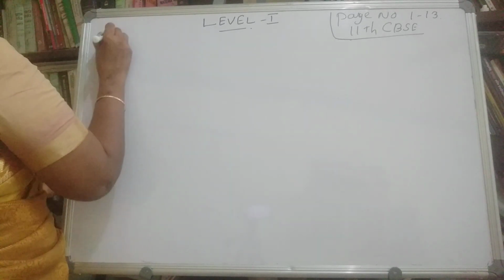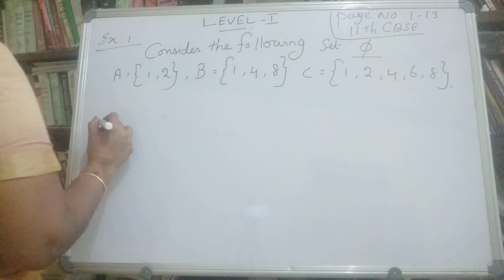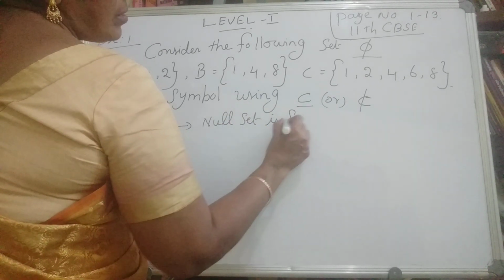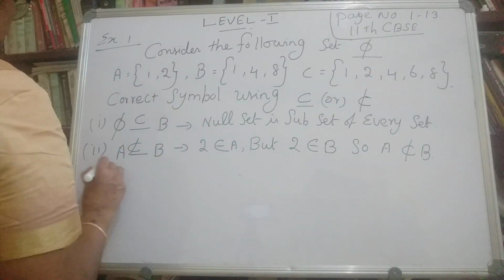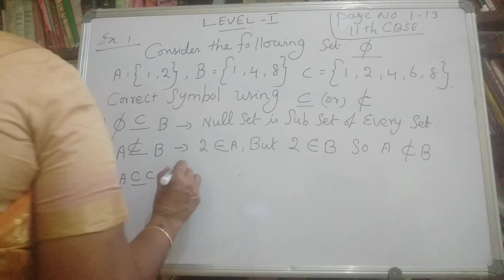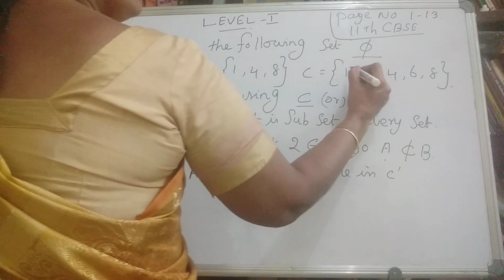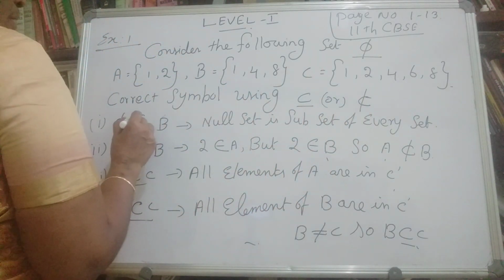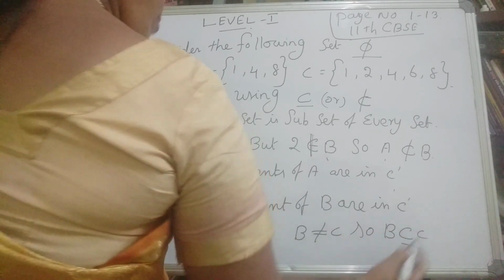LEVEL 1 CHAPTER 1 cbse 11th